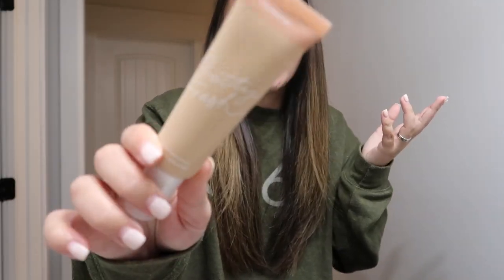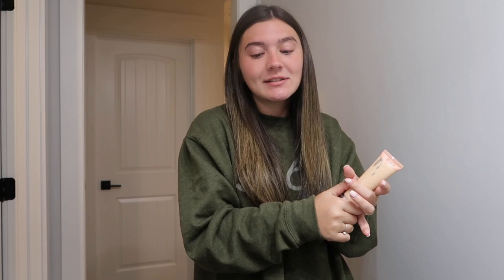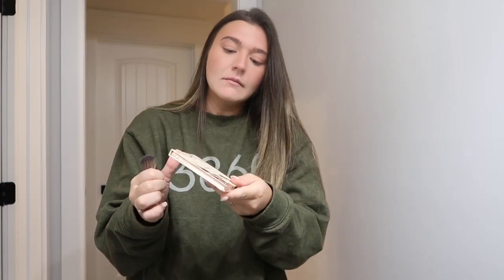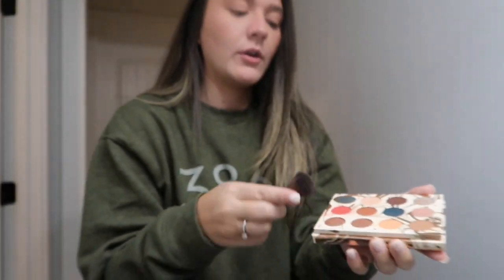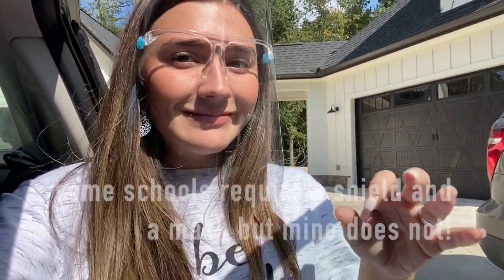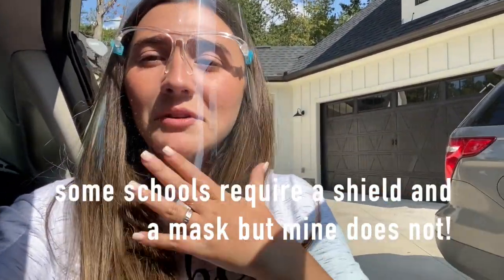STUDENT TEACHING day in the life (grwm, lesson plans, + workout)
who really reads this anyways...?

here's the workout if you are curious!
(repeat each superset 4x)
superset:
- upright row snatches
- around the worlds

superset:
- arnold press
- front raises

superset:
- lat raises
- bent over y raise

superset:
- y press
- shoulder press

superset:
- upright rows
- upright shoulder rotations